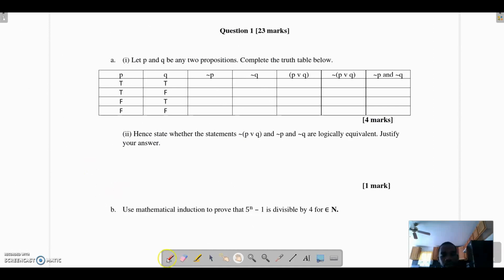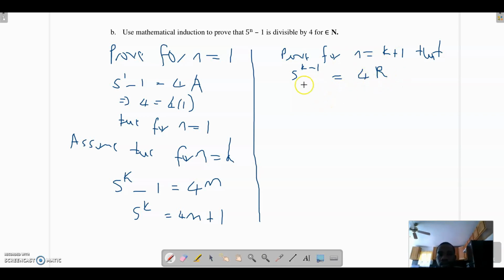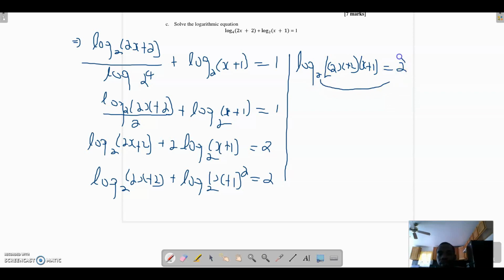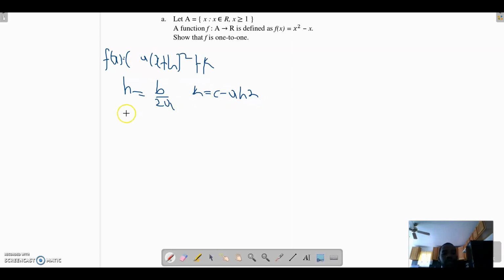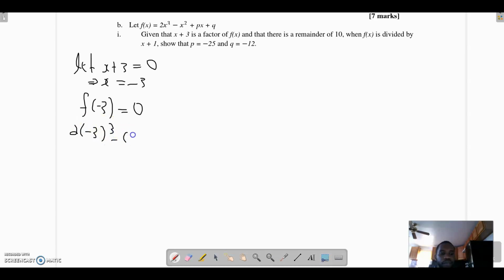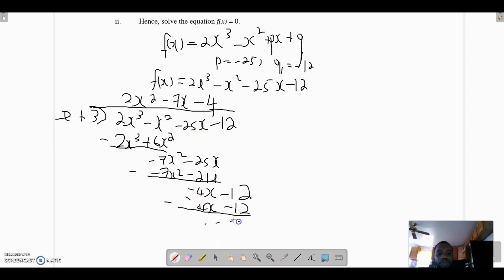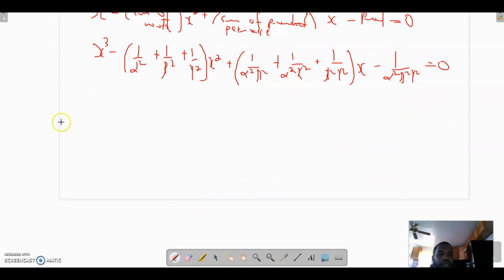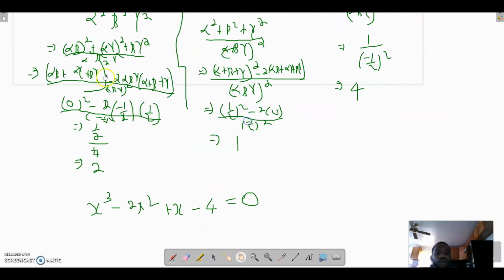Pure Mathematics unit 1- Mock IA (module 1)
This contain pure  mathematics exam type question for cape pure mathematic paper 2. logics, symmetry of roots of equations, mathematical induction, polynomials, roots of equations, functions, injective function, logarithm, changing bases of log functions, logarithm real life